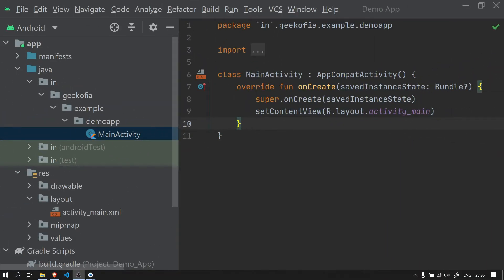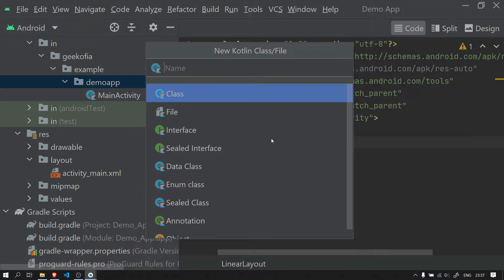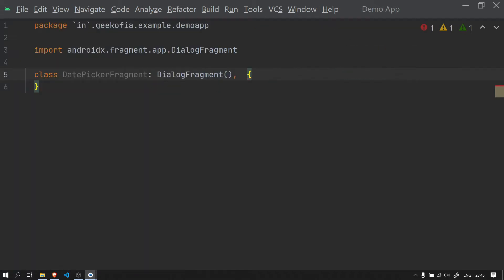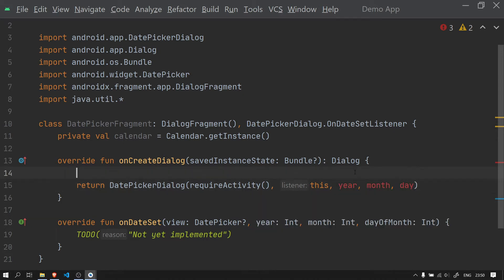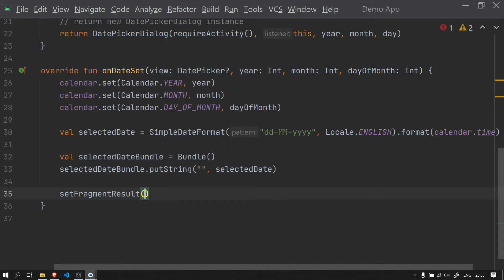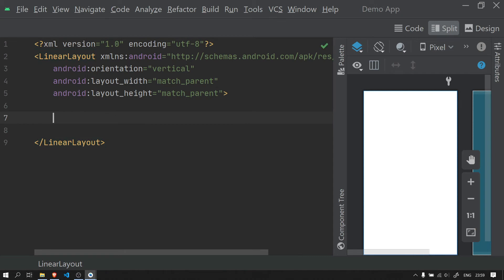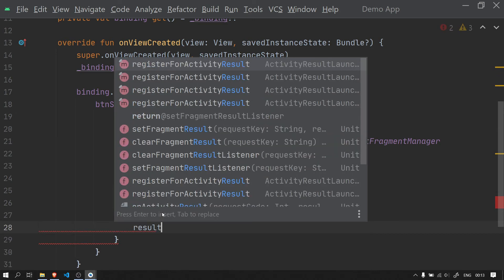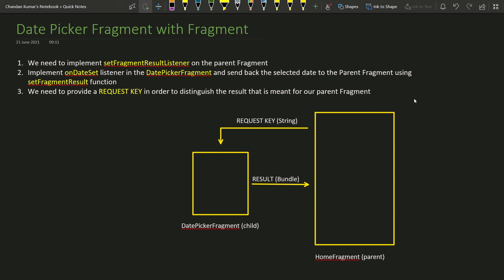DatePickerDialog with Fragment - Kotlin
🌐 𝐋𝐢𝐧𝐤𝐬